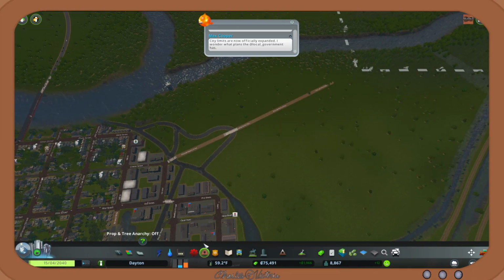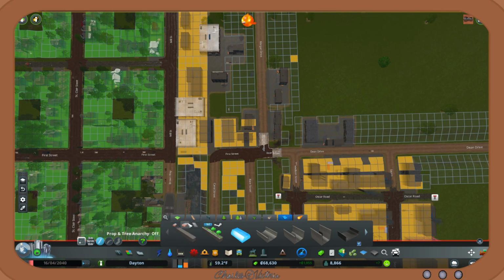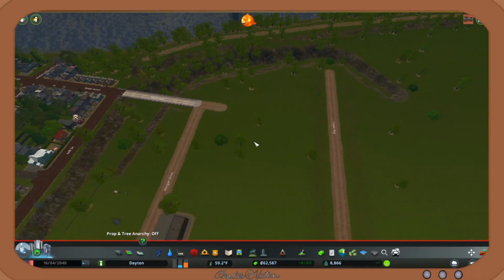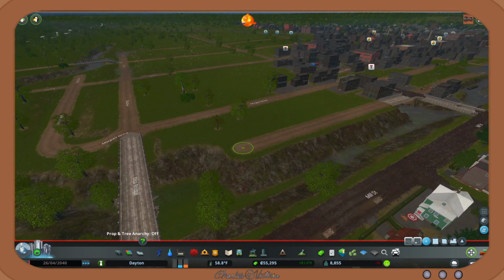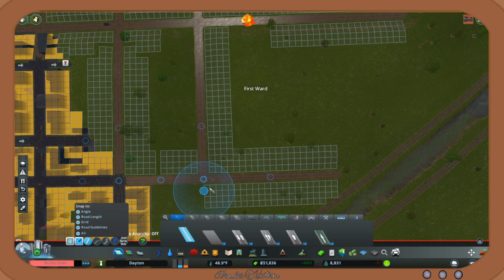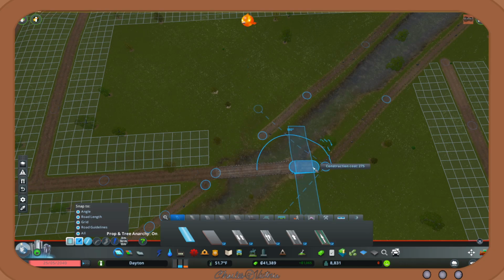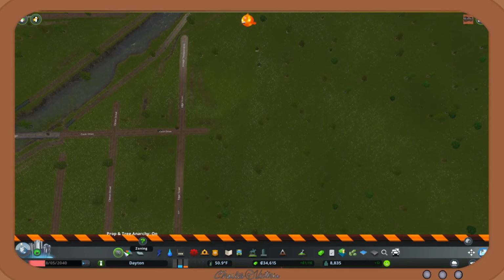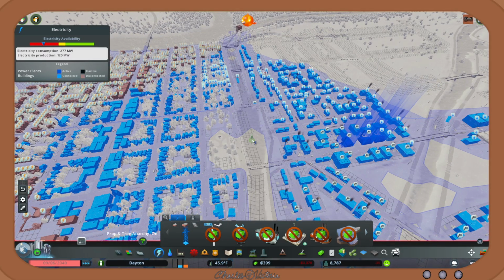First Ward 1875 ( S2 Ep1)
Welcome To the second part of Dayton Throughout History. In this series we jump ahead to 1875. In this episode we start building the First Ward. One of Many Wards in Dayton. I enjoy making every episode and I hope you will continue to enjoy thing journey with me.
Here is the map I used in this play threw.